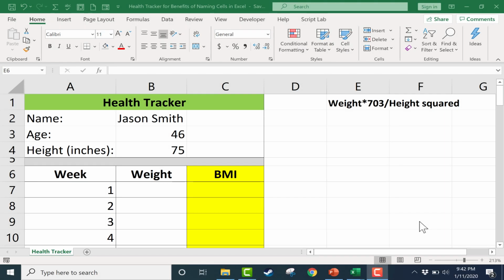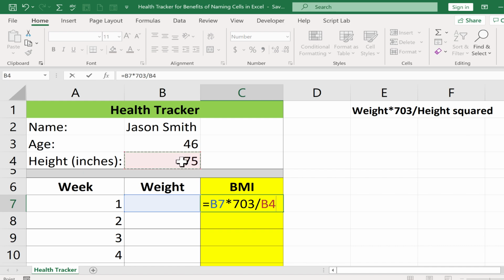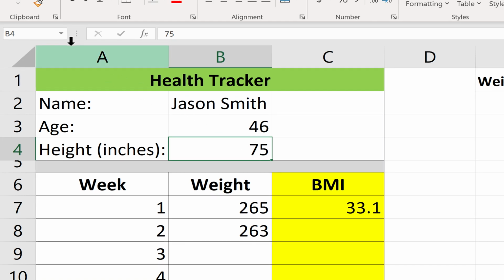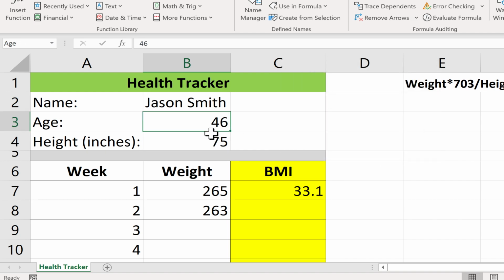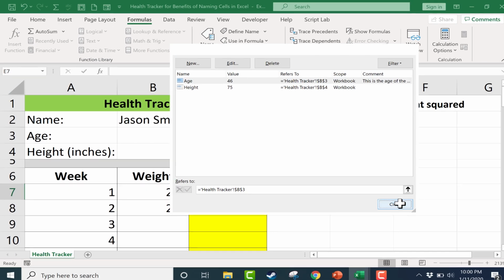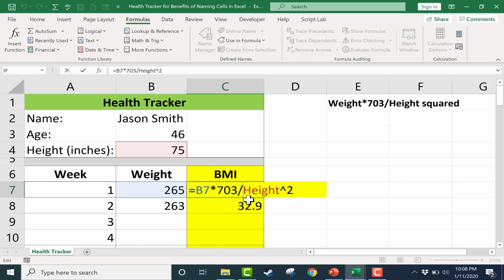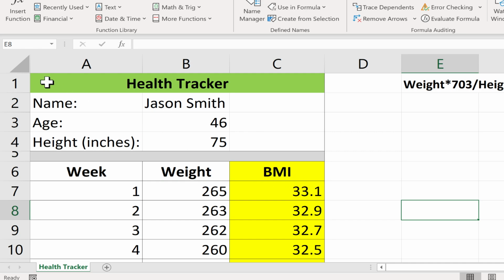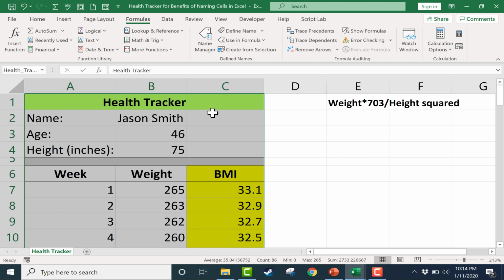Benefits of Naming Cells in Excel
Learn how to name cells and ranges in Excel. You'll also learn some of the benefits that come from naming important cells and ranges.